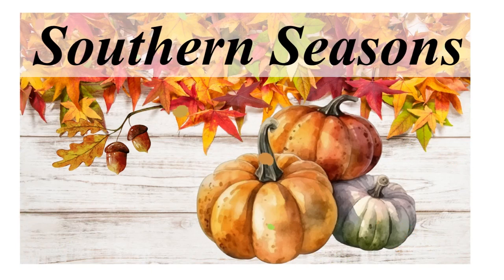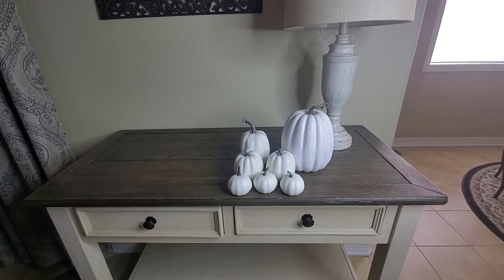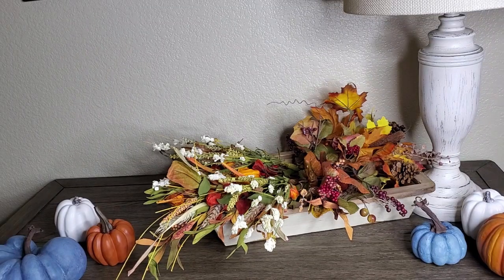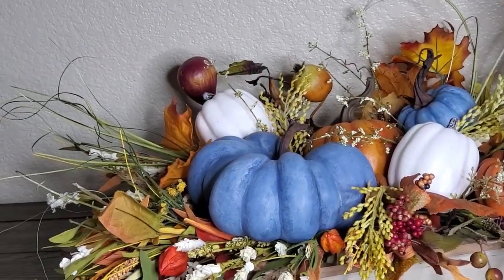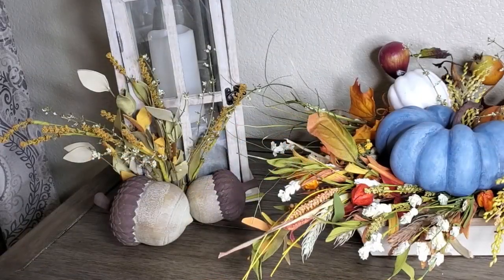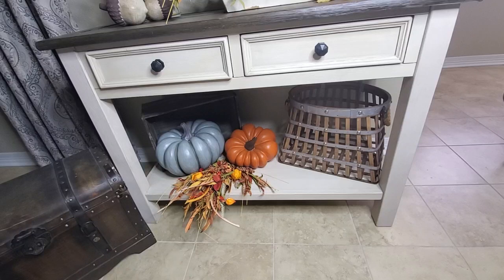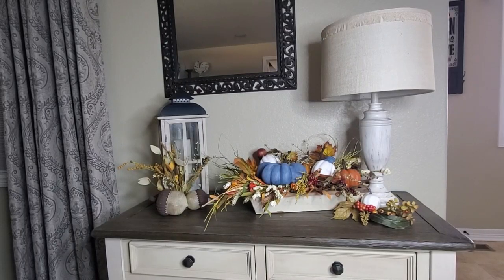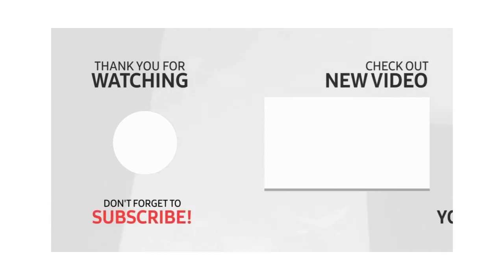COZY FALL FARMHOUSE DECORATE WITH ME - HOANSELAY PUMPKINS - BLUE AND ORANGE FALL DECOR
Hi friends.  Today I am doing some Fall decorating on my console table.  I will be using some pumpkins that were sent to me by Shenzhen JiaZhen.

Brand Name: HOANSELAY

Product Type:Decorations & Favors

Discount : 30%

Discount Price :17.99

Ends: October 30, 2023 Pacific Time